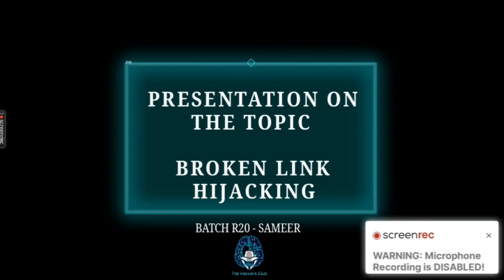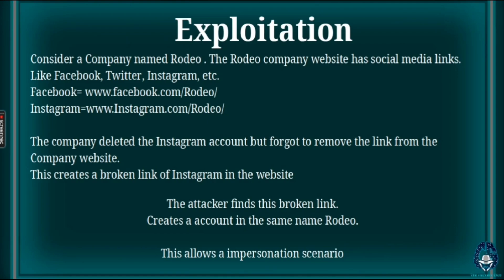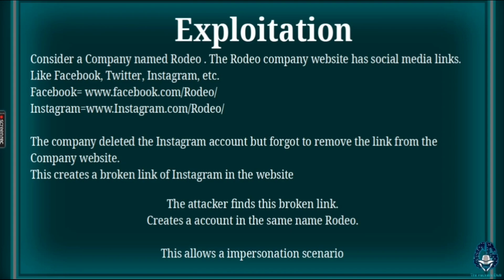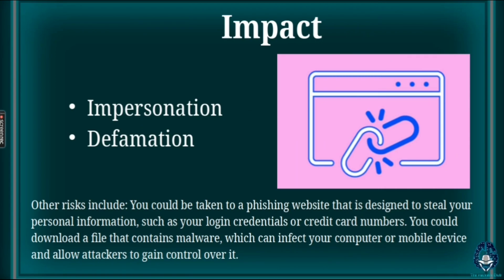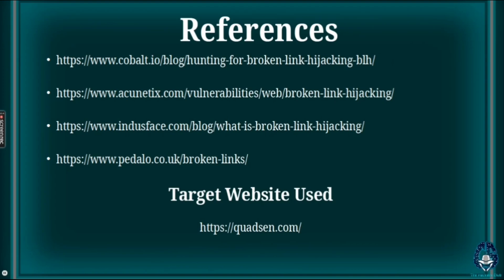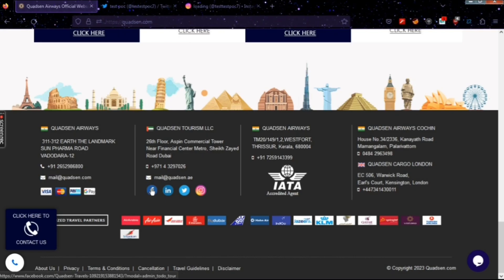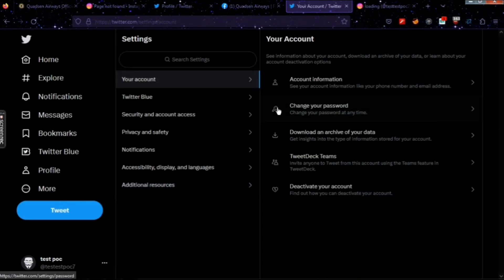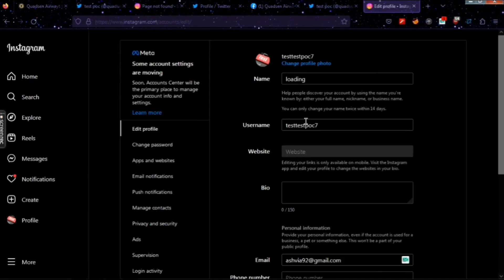Presentation on Broken Link Hijacking By Sameer | Batch - R20 | CyberSapiens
In this informative presentation, Sameer from CyberSapiens, Batch - R20, explores the concept of Broken Link Hijacking and its significant implications in the cybersecurity space. Sameer explains how attackers exploit broken links, specifically targeting deleted account links, to impersonate companies and individuals online. He delves into the steps needed to mitigate this vulnerability, focusing on proactive link management and using various tools to identify and rectify broken links across websites. The presentation also includes demonstrations of broken link hijacking across social media platforms, showcasing how attackers manipulate usernames for exploitation.

CHAPTER:

00:00 - Overview of broken link hijacking and its implications.
01:35 - Broken link hijacking allows attackers to exploit deleted account links.
02:48 - Broken link hijacking allows attackers to impersonate companies online.
04:04 - Mitigating broken link hijacking involves proactive link management.
05:15 - Utilizing tools to identify and rectify broken links on websites.
06:30 - Demonstration of broken links across social media platforms.
08:06 - Demonstration of broken link hijacking via username changes.
09:26 - Illustration of broken link hijacking through username manipulation.

About Our Company:

We are a Cyber Security and Cyber Forensics based company offering a wide range of services in this domain.

We have a multitude of services for an Individual as well as Small or Large Businesses.

Our expert professionals are our strength and helping our clients is our primary goal.

We are also into Awareness, and we have conducted more than 500+ sessions and trained 5,00,000 citizens on how to be safe from cyber crimes and fraud.

We are present in Mangalore | Bangalore | Australia